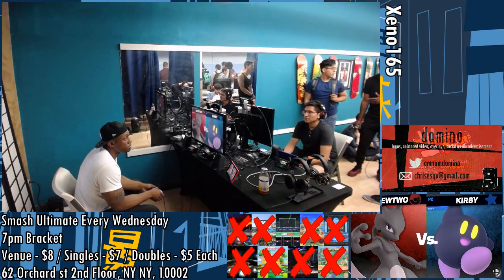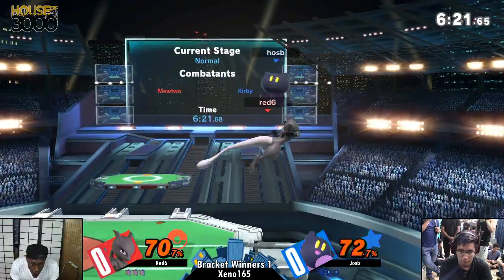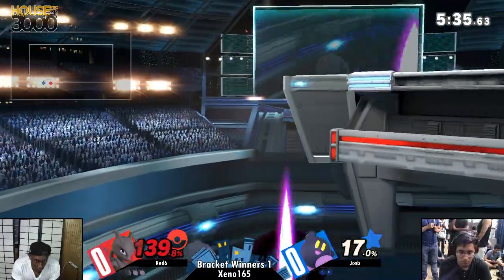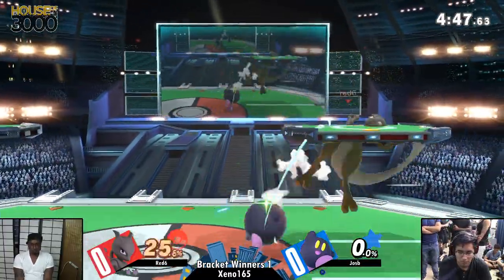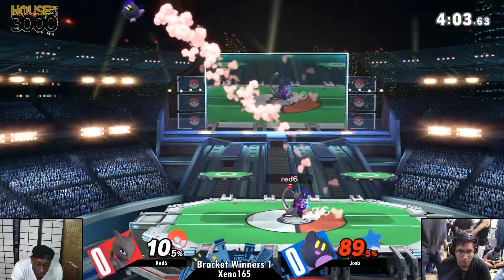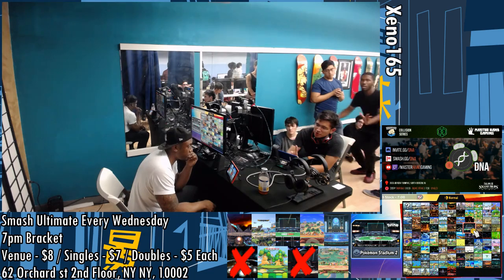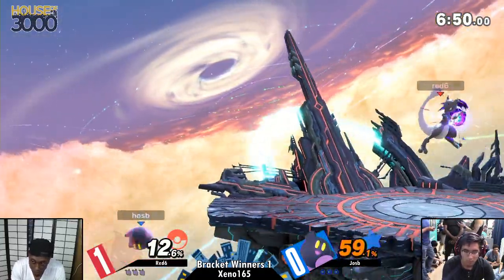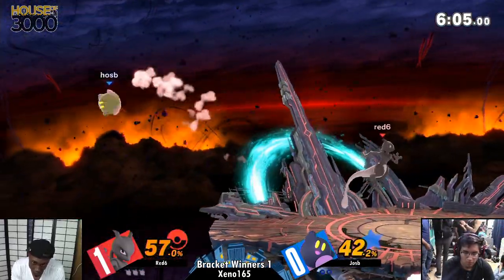[Smash Ultimate] Xeno165 (Bracket Winners 1) - Red6 vs Josb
Red6(Mewtwo Dark) vs Josb(Kirby Dark)

Round: Bracket Winners 1

 - Xeno165
 - 62 Orchard St 2nd floor, New York, NY 10002, USA

Commentators:
 - NickC (@NickCucc)
 - Utopian Ray (@UtopianRay)

Venue Fee: $8
Singles:   $7
Doubles:   $5

Venue Address -
62 Orchard Street 2nd Floor